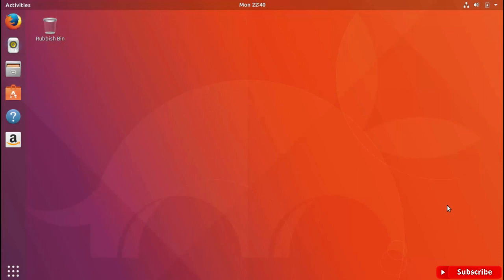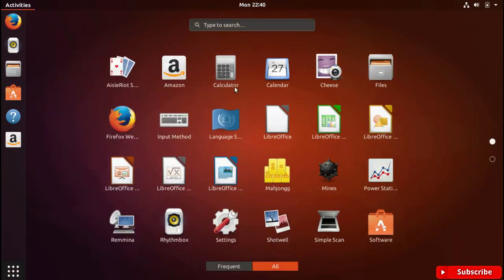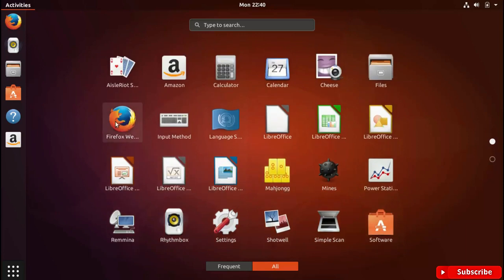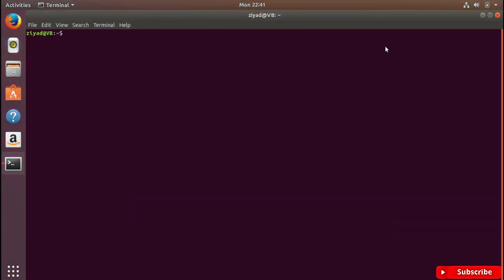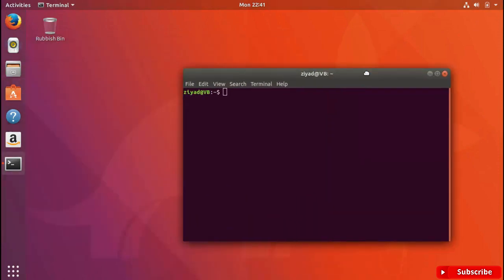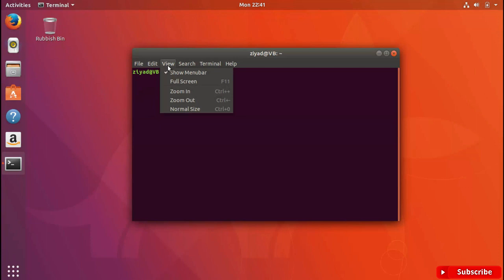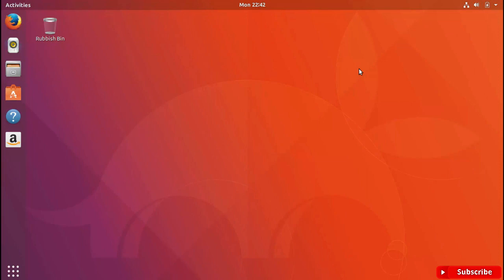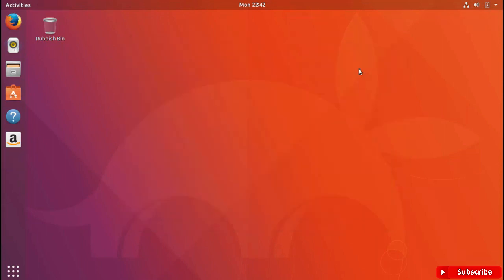Linux Command Line Tutorial For Beginners 1 - How to open and close terminal in linux